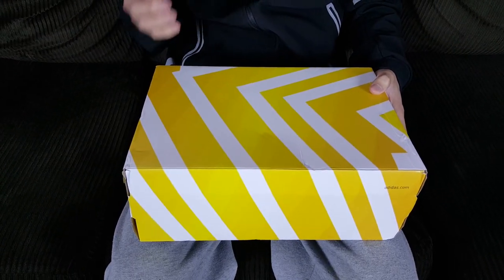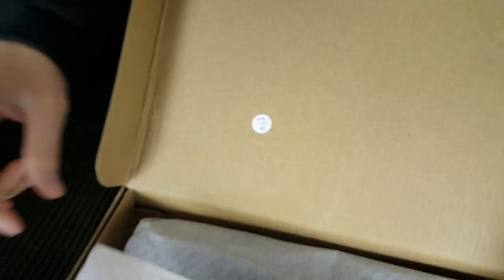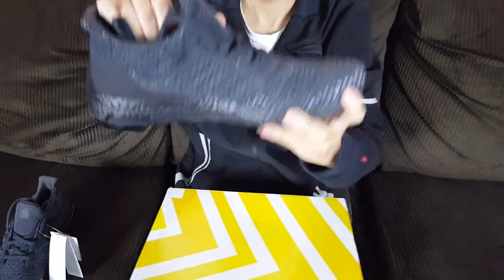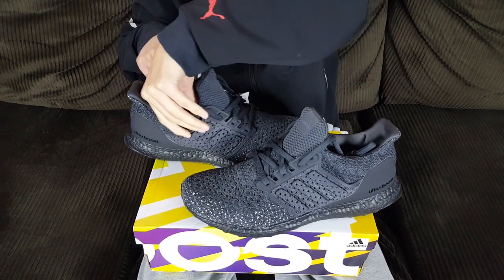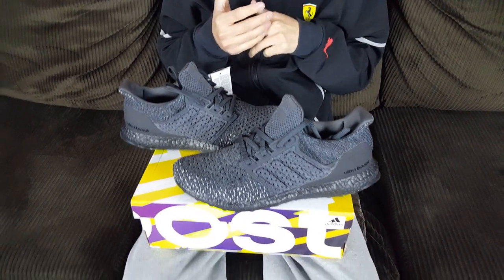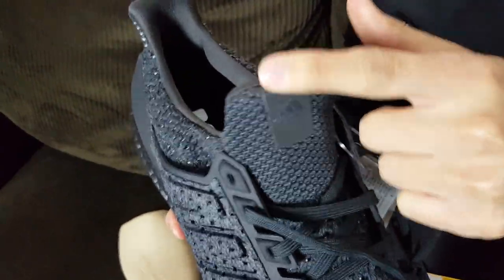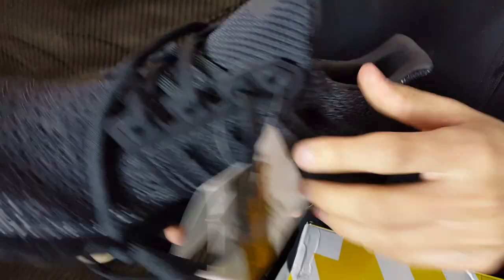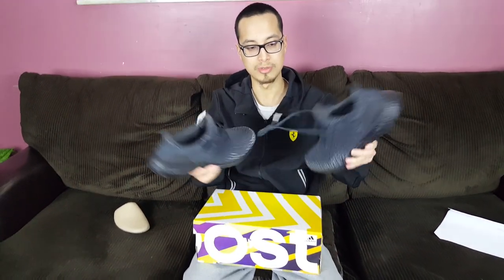Early Cop & For Retail! Best Ultraboost of 2018? Adidas Ultra Boost Clima Triple Black Review!